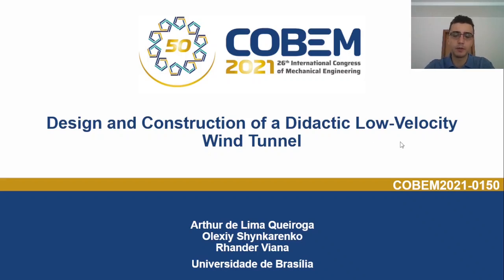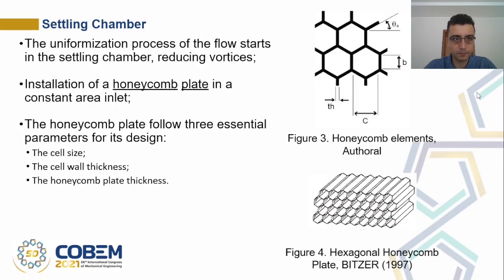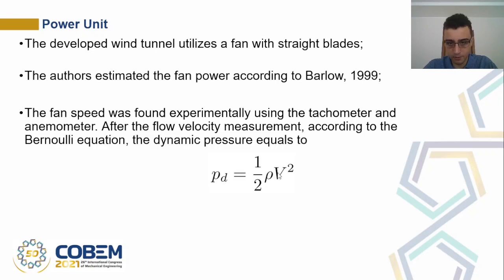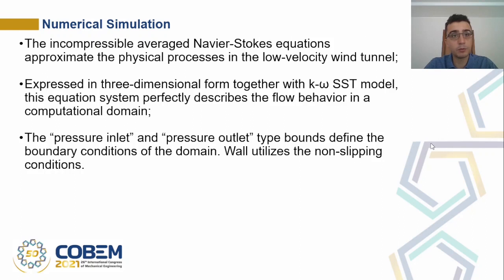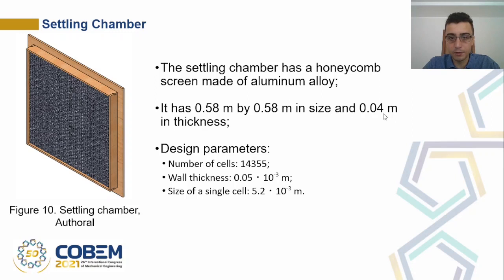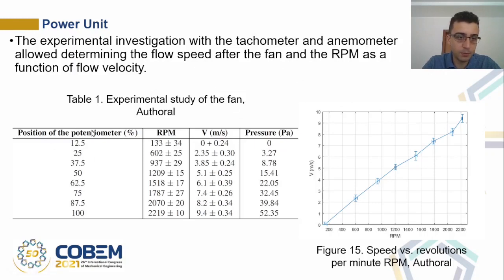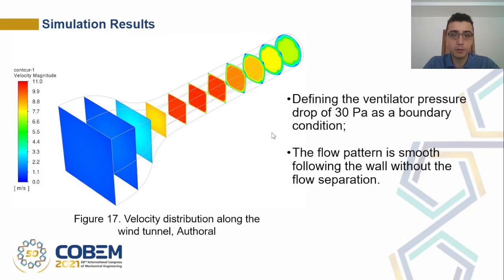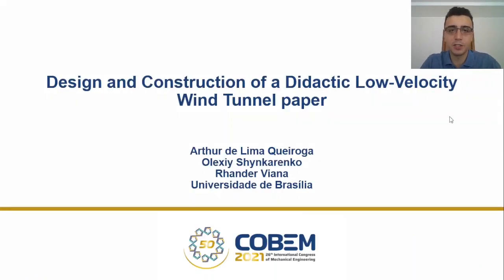Design and Construction of a Didactic Low-Velocity Wind Tunnel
Presentation for the 26th International Congress of Mechanical Engineering (COBEM 2021)

Section: Aerodynamics - Aerospace Engineering

Title: Design and Construction of a Didactic Low-Velocity Wind Tunnel

Authors: Arthur de Lima Queiroga, Olexiy Shynkarenko, Rhander Viana